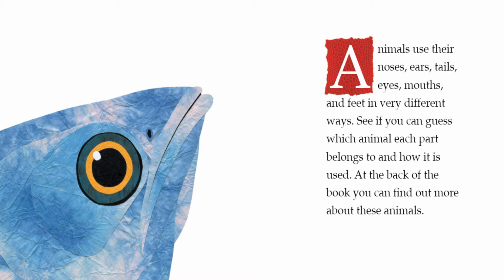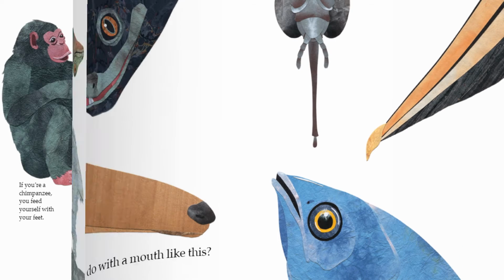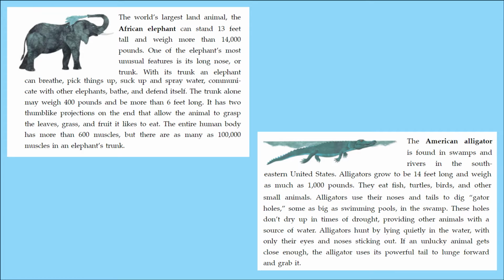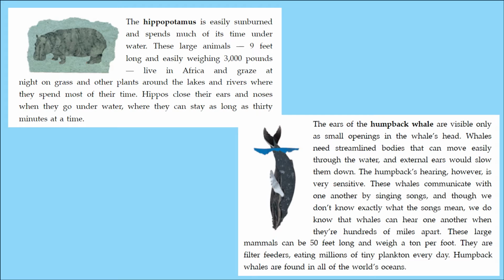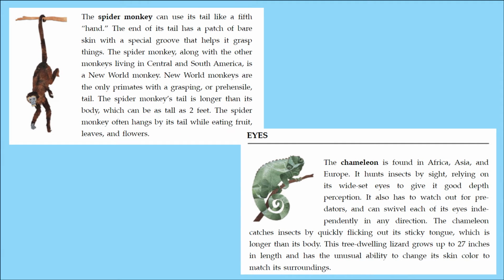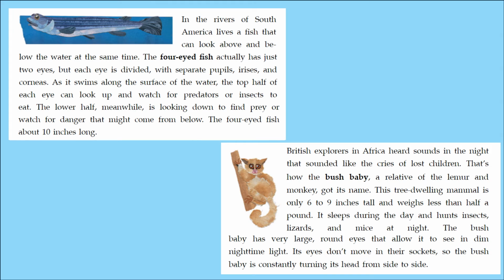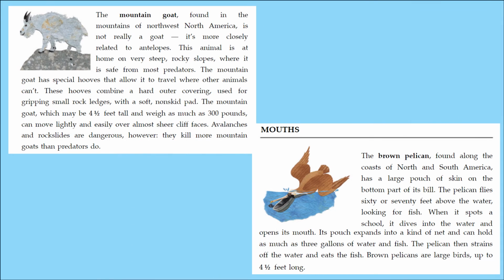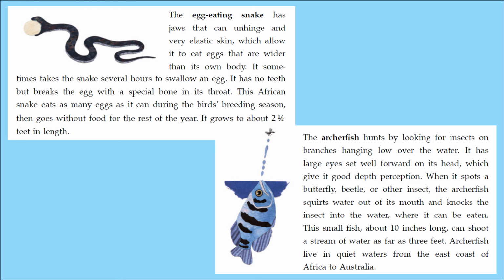What Do You Do With A Tail Like This - Kids Read Aloud Audiobook - NO ADS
In this beautiful Caldecott Honor picture book, Steven Jenkins and illustrator Robin Page explore the many amazing things animals can do with eyes, ears, mouth, noses, feet, and tails. Young readers will relish the mystery behind this interactive guessing book.

A nose for digging? Ears for seeing? Eyes that squirt blood? Turn the page to find out which marvelous animal these attributes belong to.

With six full spreads illustrated in cut-paper collage and an end glossary with even more fantastic facts, readers will learn about species of birds, amphibians, reptiles, fish, mammals, and arthropods.

Arresting details and visual surprises abound in this nonfiction picture book that will stir the imaginations of readers young and old.